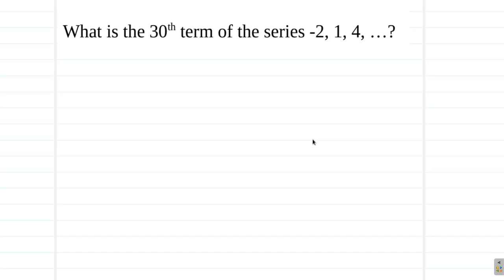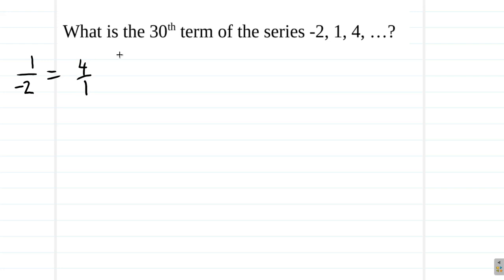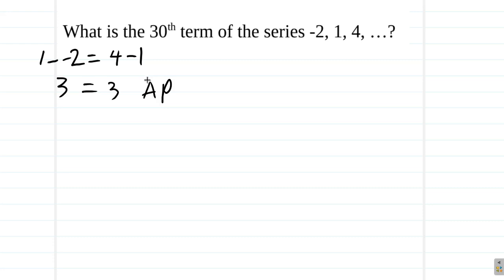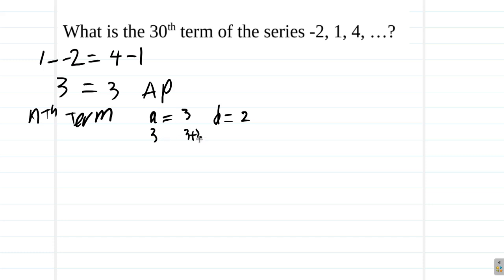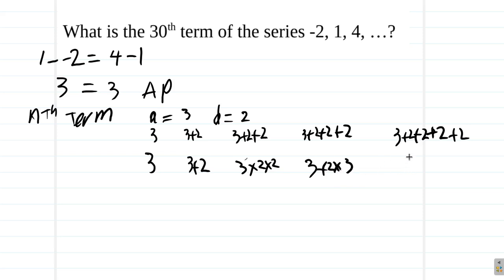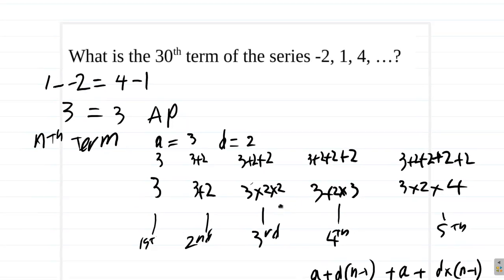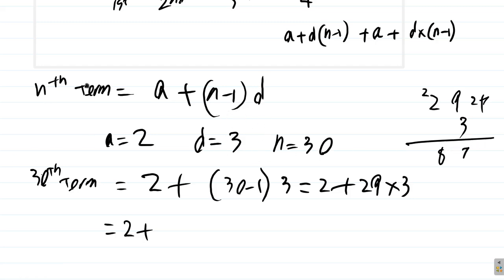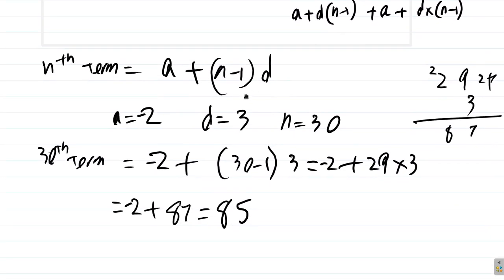Algebra 122024 Question 5 a